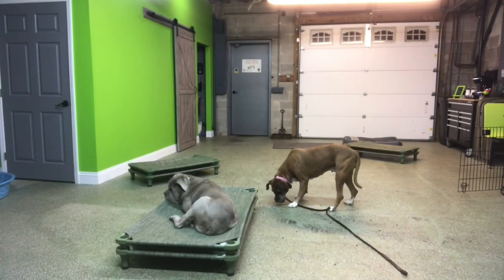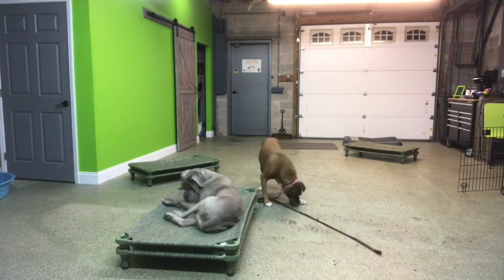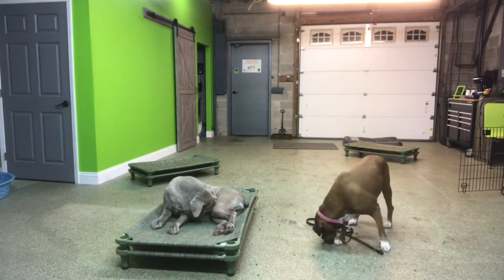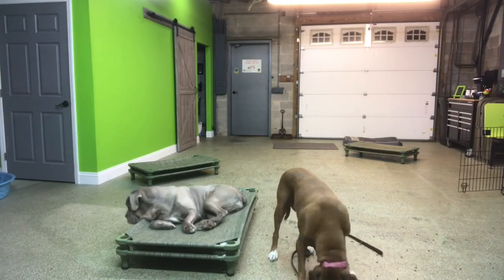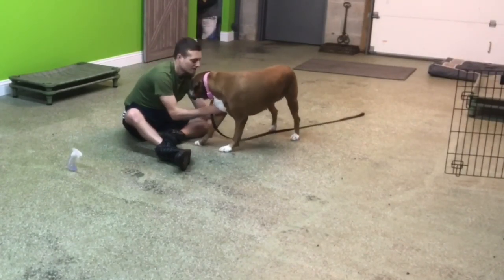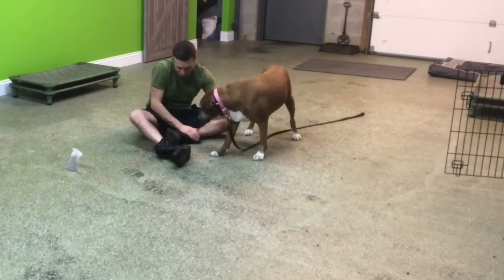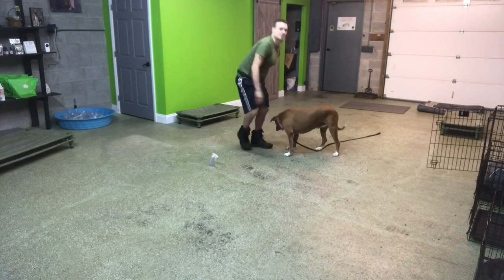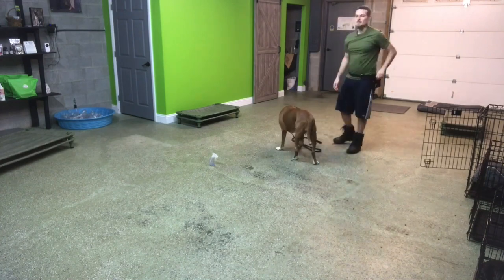Boxer with *Food Reactivity* Eating Freely with Neapolitan Mastiff | Shelby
Learn more about us and how you can see similar results with YOUR DOG!

IN THIS VIDEO:
Shelby (Boxer) is working on her dog reactivity. She generally does not like other dogs being in her personal space. That is especially true when there is food present. Here she is eating freely with another dog also free (Morgyn: Neapolitan Mastiff).
This is the first time we have allowed Shelby to be free with another dog since arriving here 2 days ago. We used Morgyn for this because she is our dog and we know how she will respond to another dog even if they act aggressively because we have done this with her many many times. This removes otherwise dangerous variables from the equation.

You may notice the placement of the food as things progress as well as the frequency of the food placement is very specific. This is to direct both dogs movement and attention at specific times to avoid confrontation. Less management will be necessary as Shelby and myself gets more comfortable with her around other dogs.

At the end of the video Eric does a little Conditioned Relaxation and Name and Explain.

When working with any reactive/aggressive behaviors consult a professional. Everything you see in this video, and similar videos, was preceded by other foundational training not shown in this video and was conducted under the supervision of a professional.

Shelby is a foster dog from Carolina Loving Hound Rescue

Dog Psychology and Training Center was founded in 2008. We train  your dog in our home or in your home. We offer 1-on 1 private lesson training and board and train programs for the best dog training experience. That makes a happy dog owner. We train your dog the basic obedience commands walk, sit, come, down, place, heel with verbal commands and hand signals. We also teach house manners and behavior commands like stay, crate, enough, leave it. We address housebreaking/potty training as well as eliminate bad behaviors like bolting, jumping, barking, digging, leash pulling, counter surfing, stealing and marking. We will train your dog at any age size or breed.

Catch us on our next LIVE Q&A! Follow us to get updates on when!

Dog Psychology and Training Center | Greenville South Carolina